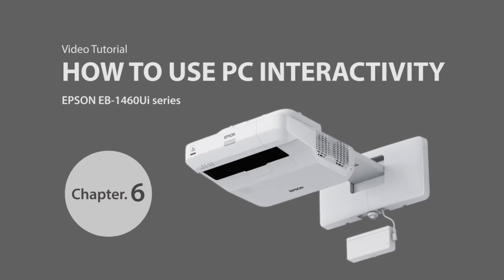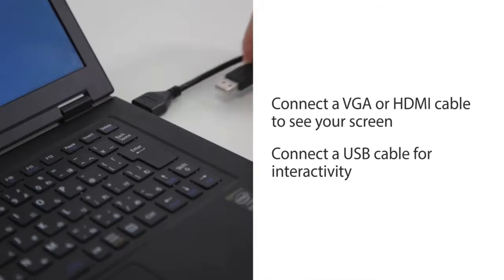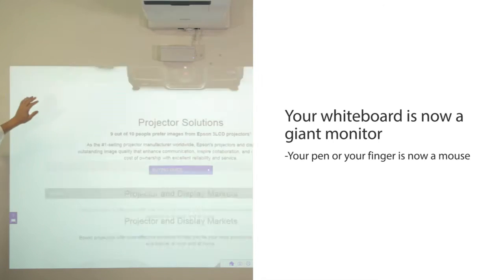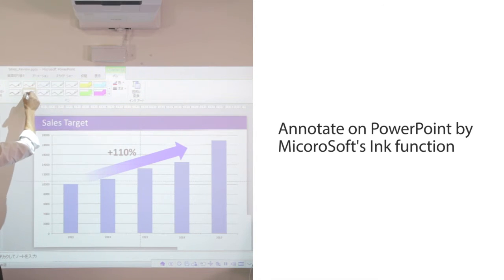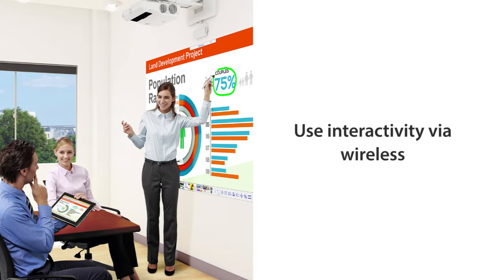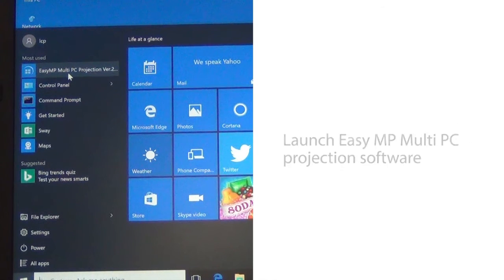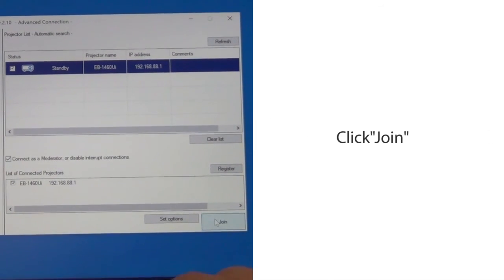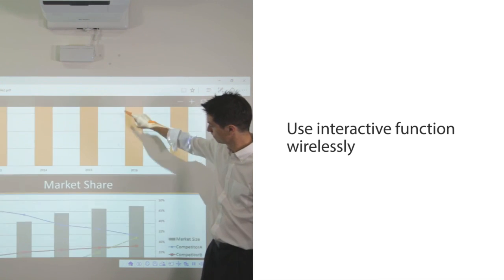Chapter 6 - How To Use PC Interactivity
The Epson MeetingMate interactive projectors connect people, technology and ideas into a seamless digital experience, facilitating better communication by turning any whiteboard or flat surface into an interactive area. Simply connect to a PC via USB cable and you can save the meeting notes directly to your PC.